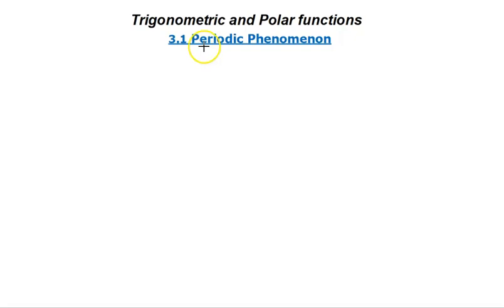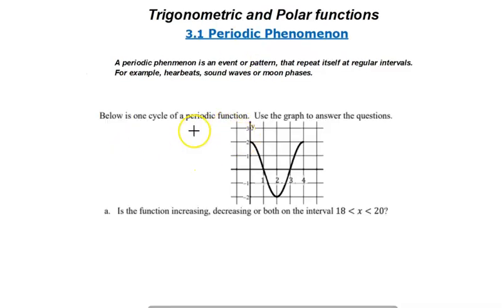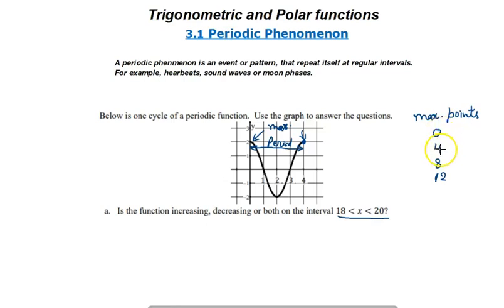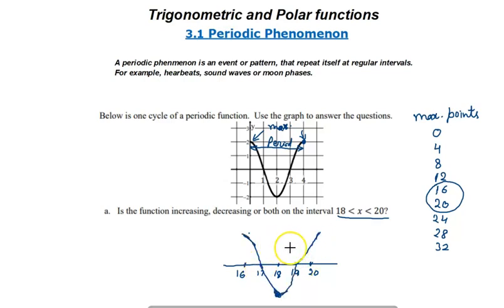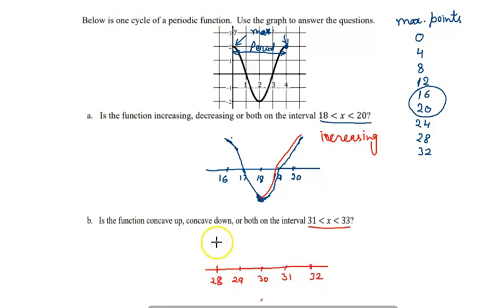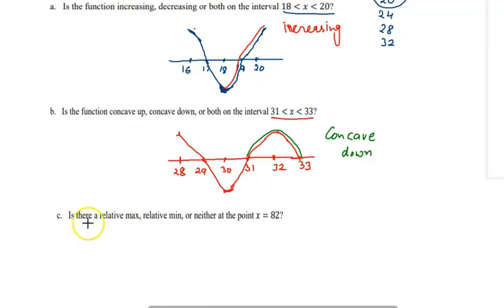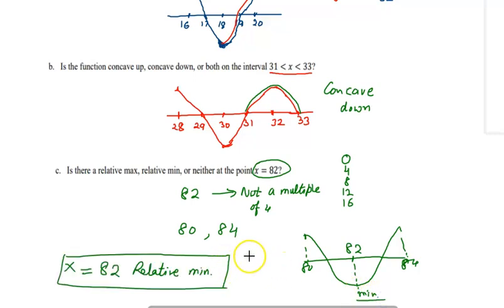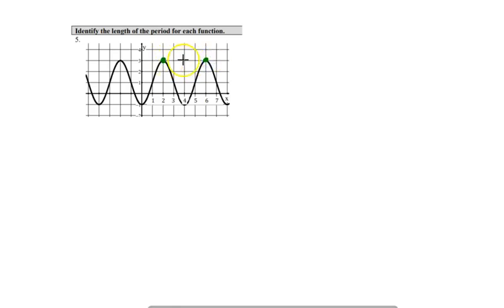Periodic Phenomena 3 1 AP Precalculus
This video explain the concept of periodic phenomena. How it is used to find characteristics of a function graph on any random interval in the most easiest way. This is first topic of unit 3 of AP Precalculus.